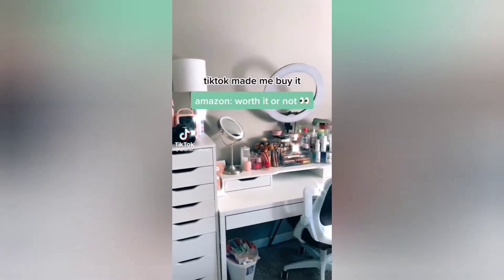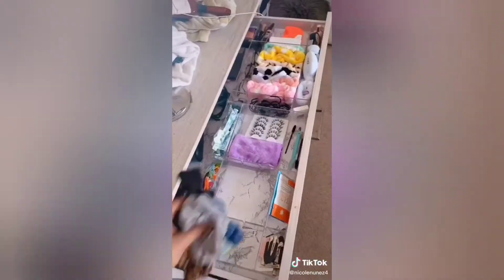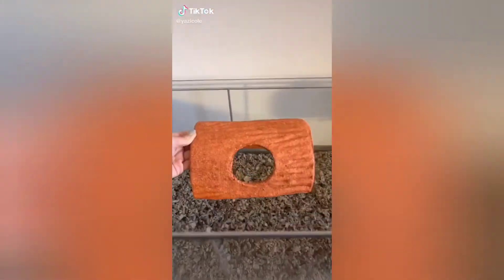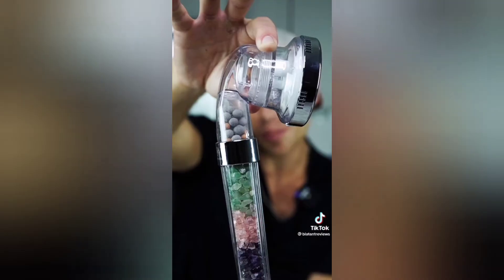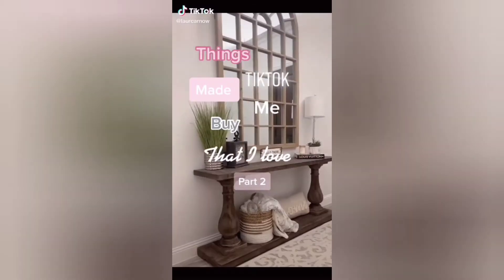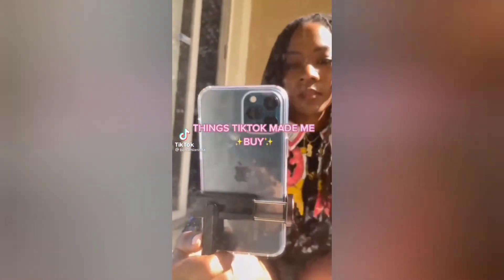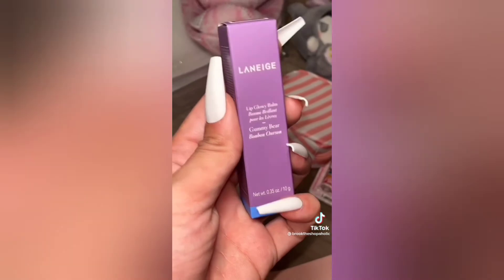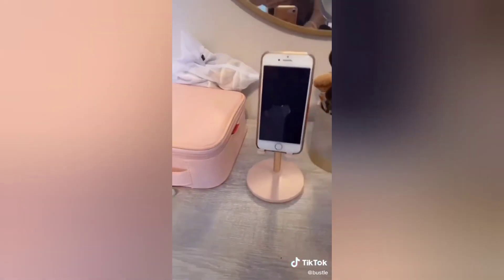Things TikTok Made Me Buy Amazon Compilation ✨😍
What was YOUR favorite purchase?

Comment any video ideas!

-Request and Suggest Videos 📷
-Get SPECIAL Early Video Snippets 👀
-Join for a friendly, loving, community! 😊
-LGBTQIA SAFE 🌈
-I'm looking forward to meeting you lovely people! 🥰
PS. Join if you're experienced with discord as I need help with bots. I appreciate all the help I can get ♥️